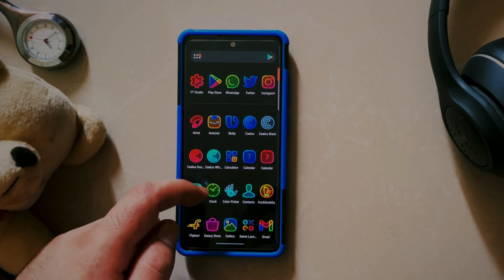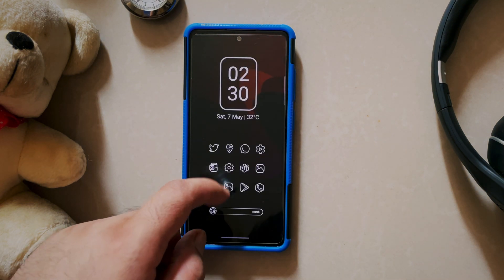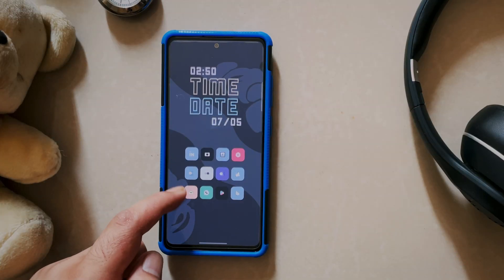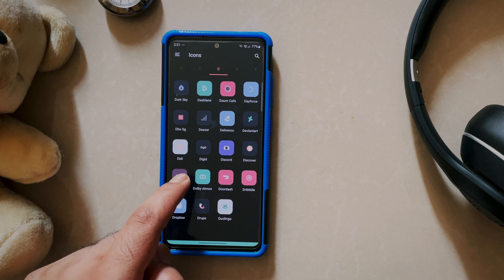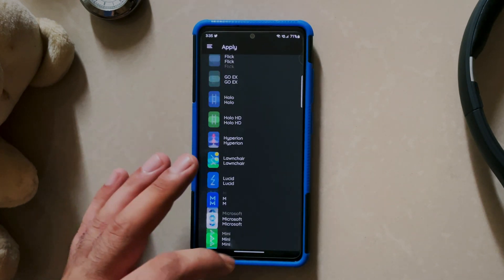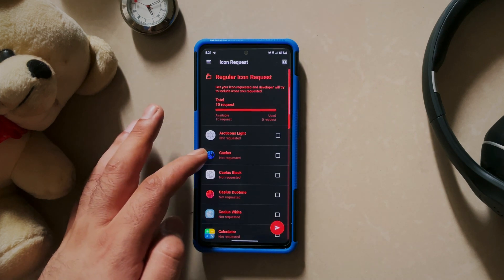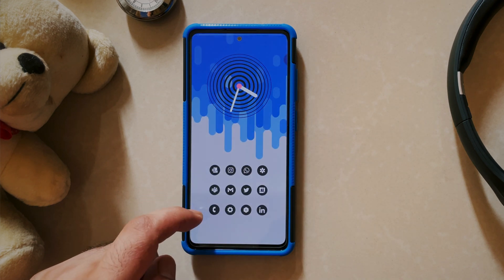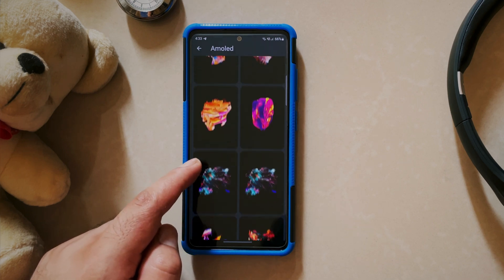Best Icon Packs for Android⚡| Free & Paid | May 22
This video is about some of the best icon packs for android.

2. You have to message me on either Twitter, Instagram or Telegram whichever social media platform you are using and let me know that you are subscribed to my channel (send a screenshot).

3. I will make a list and draw the winners and If you get the reply back, you are the winner and I will share the code.

4. I will choose the winners after a week (or when there are enough participants) starting from the time I upload this video.

5. Each winner will receive a single code for one of the icon packs.

A big thank you to One4Studio for providing the codes. To get the latest news about any updates and giveaways, do follow One4Studio on social media and check his other awesome icon packs.

Icon packs in this video